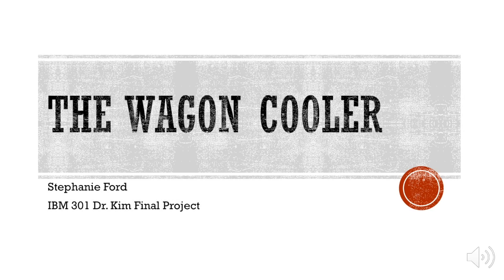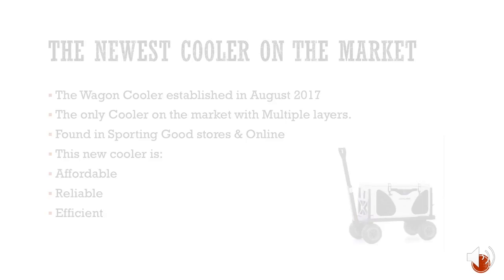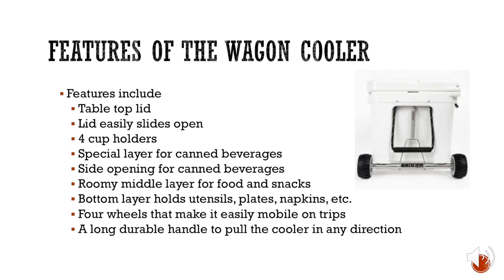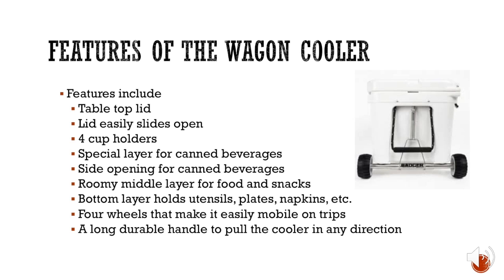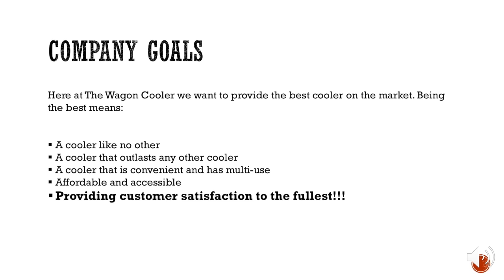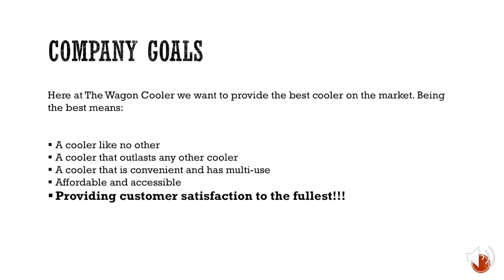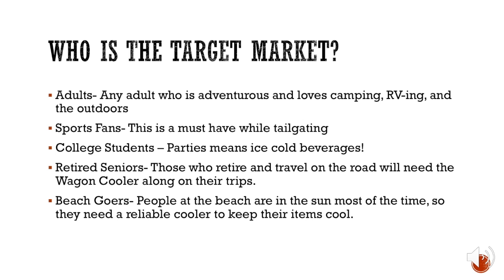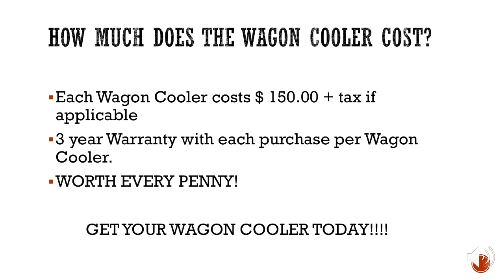The Wagon Cooler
This video is about The Wagon Cooler